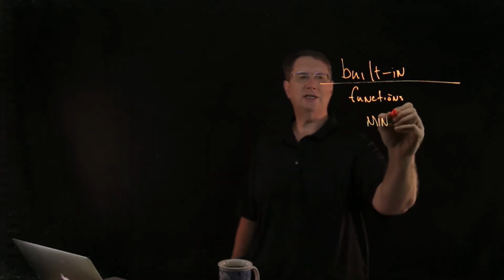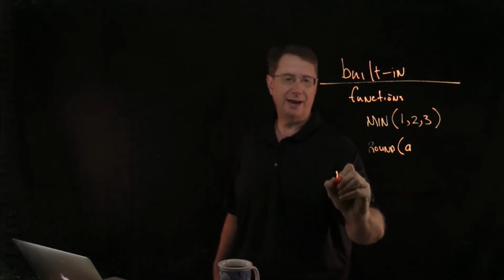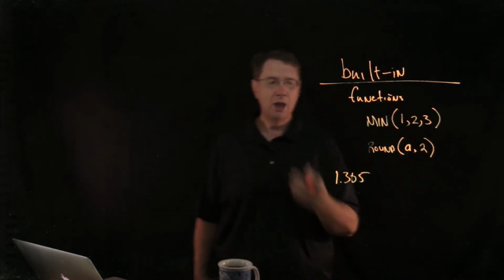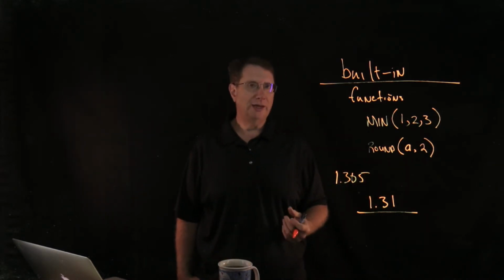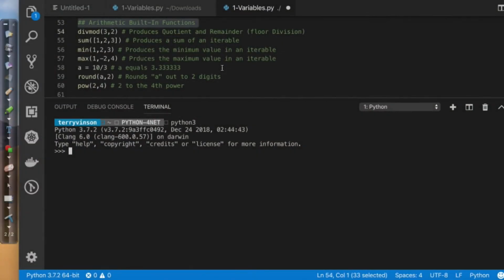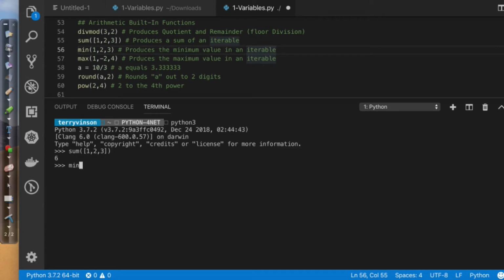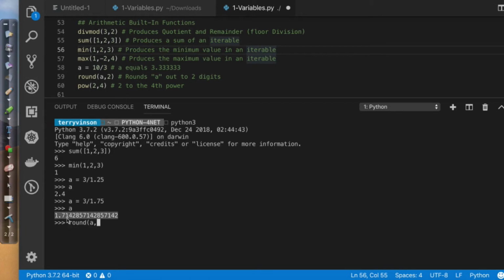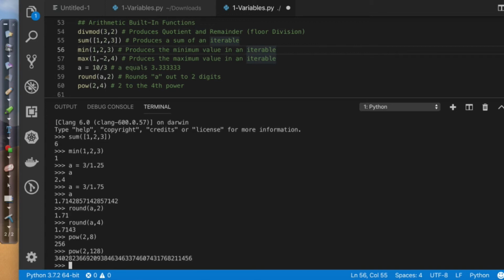Arithmetic Built In Functions